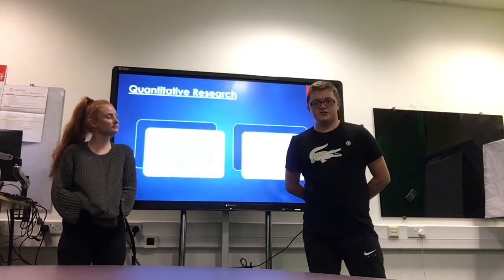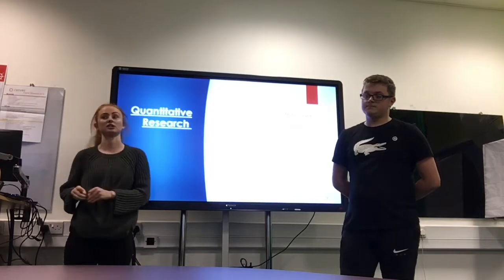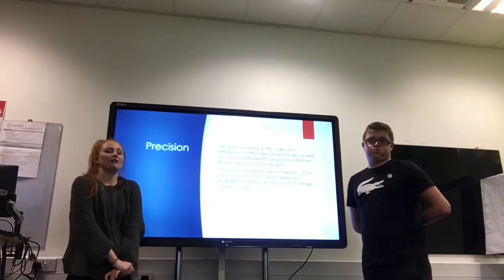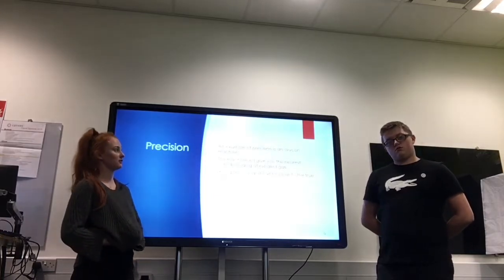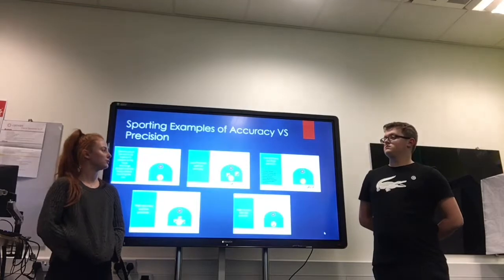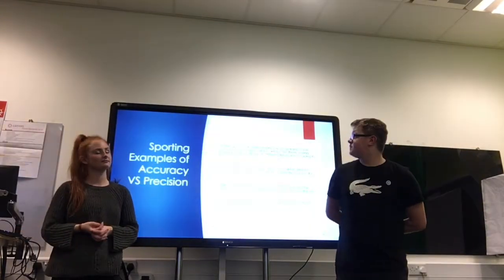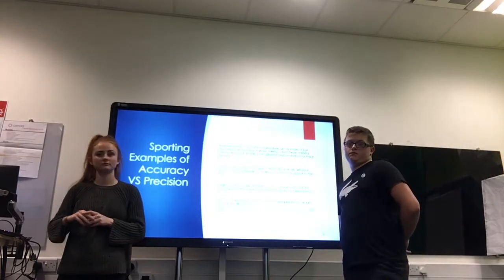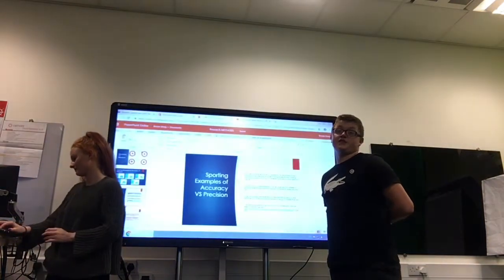Research Methods Assignment 1 RESUB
Assignment 1 Resub